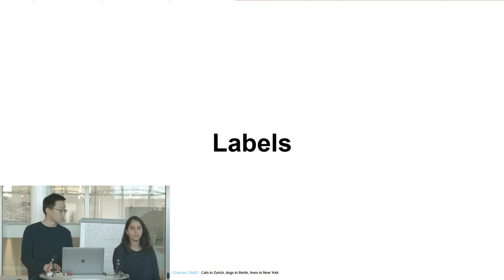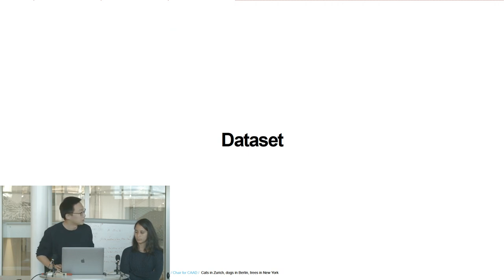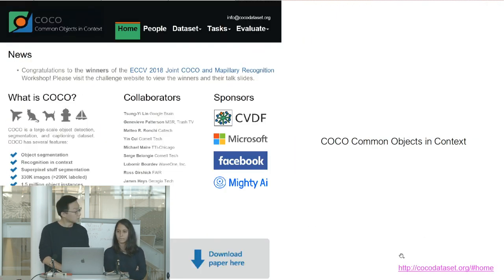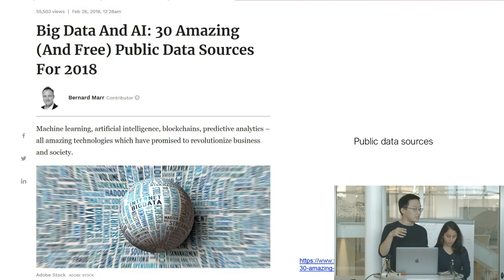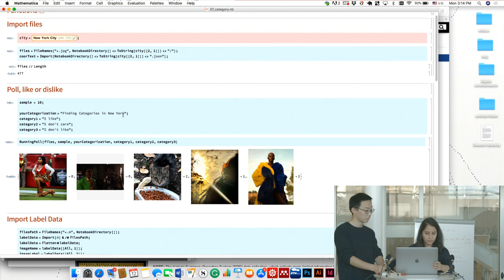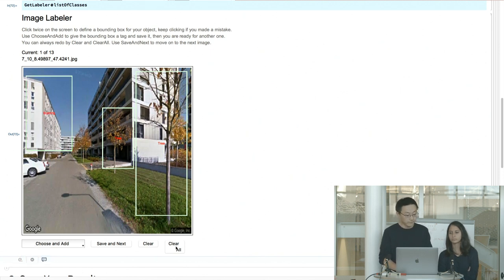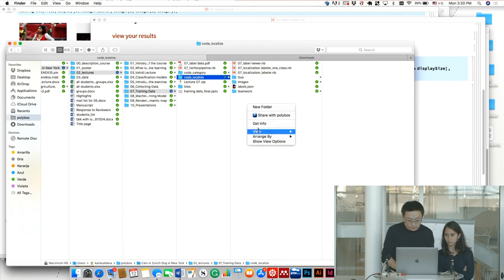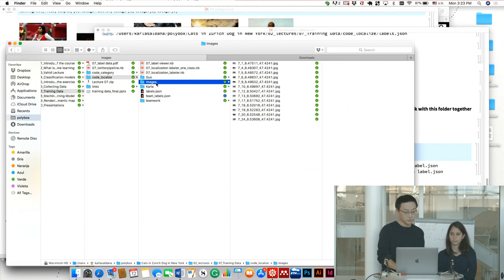CAAD Praxis HS18: Lecture 07 - Labels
Lecture by Karla Saldaña Ochoa and Zifeng Guo

CAAD Praxis: Cats in Zurich, dogs in Berlin, trees in New York

Today, satellite and aerial imagery are fundamentally available for nearly any point on the planet. Besides this, during the last years, considerable efforts have been made to develop various methods for the detection of different types of objects in urban aerial data.

In this course, we will dig into the abundance of urban aerial imagery and create personal semantic maps of any city, by learning how to talk to cities and articulate questions around our own interests. We will introduce you to Convolutional Neural Network (CNN), show you how to localise specific objects on satellite images and generate semantic maps of cities. Cats in Zurich, dogs in Berlin, trees in New York or horses in Paris, what is at stake here is your own question. Make cities meaningful by projecting on them what actually matters to you!